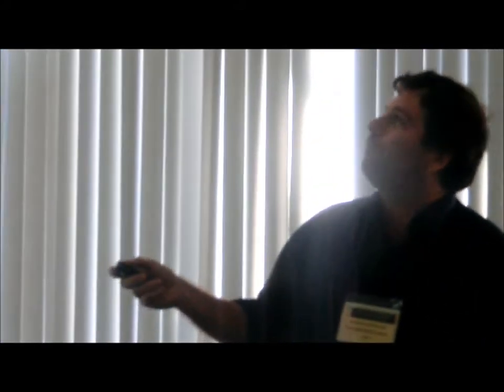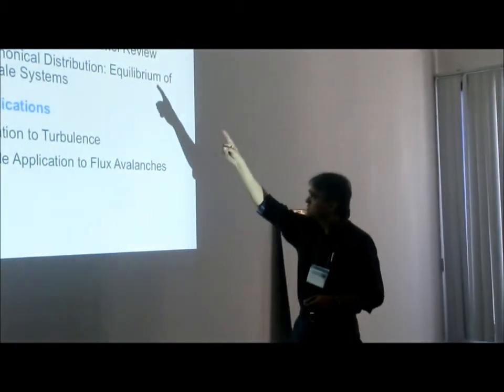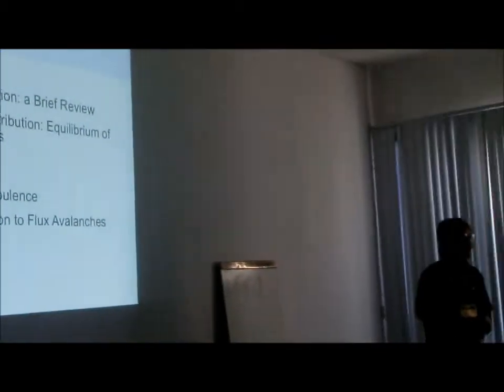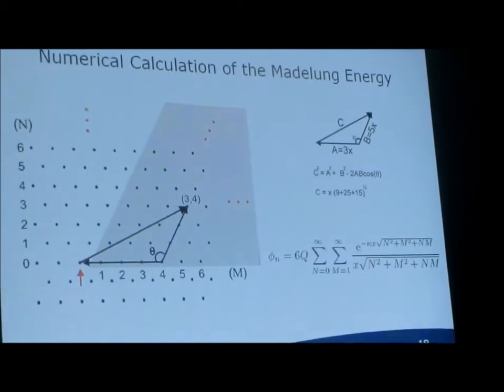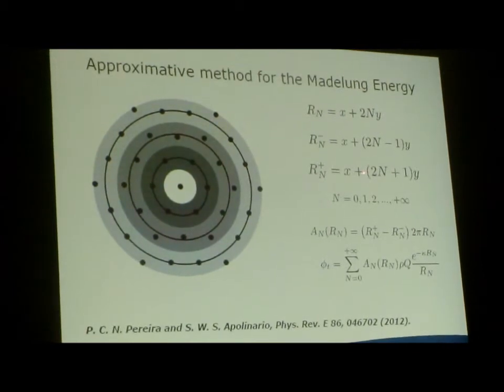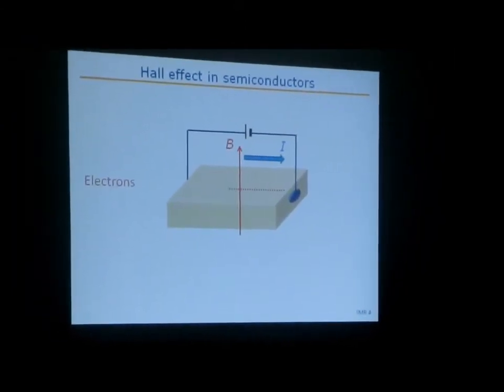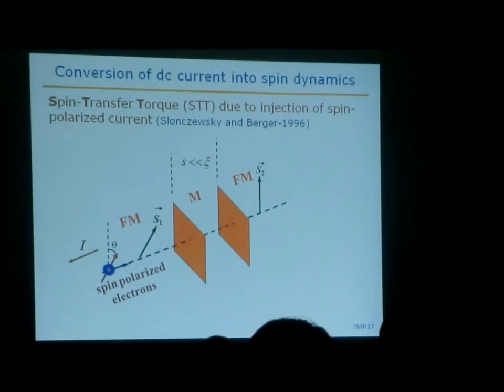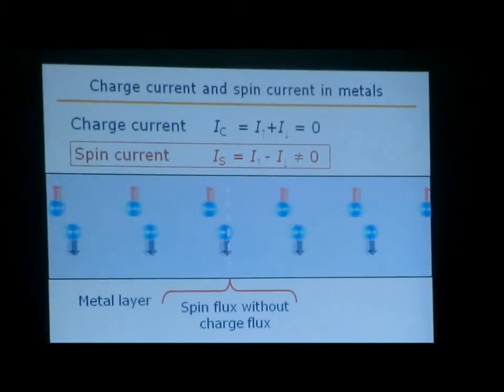EBS 2012 Tuesday Part 4 - G. G Sotelo - G. L. Vasconcelos- S. W. S. Apolinario - S. Machado Rezende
-) MagLev-Cobra: A Brazilian Magnetically Levitated Vehicle (Guilherme Gonçalves Sotelo).
-) Multicanonical distribution: applications to flux avalanches in superconductors (Giovani L. Vasconcelos).
-) Madelung Energy of Regular Lattices (S. W. S. Apolinario).
-) Spin current phenomena: new impetus to Spintronics (Sergio Machado Rezende)